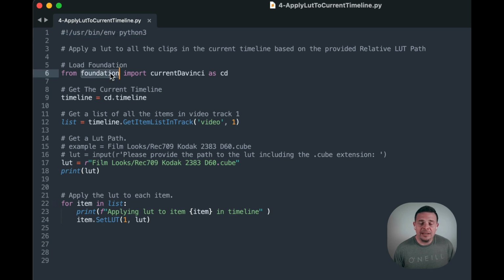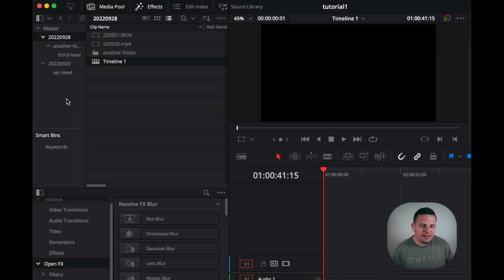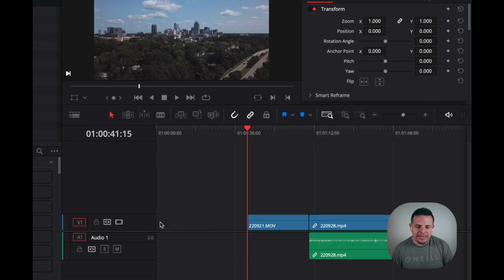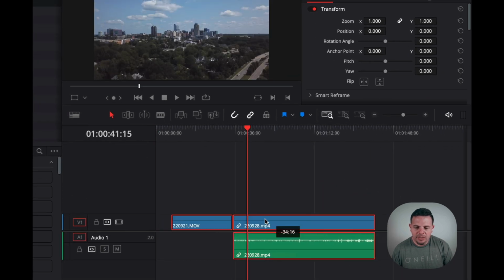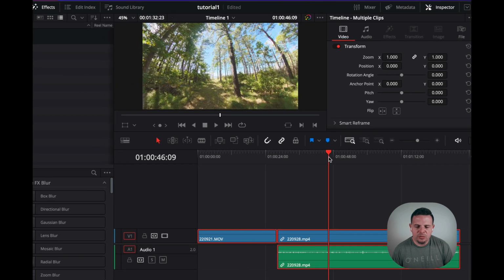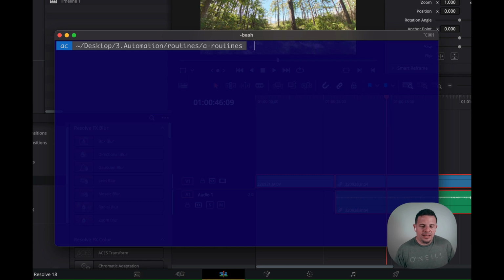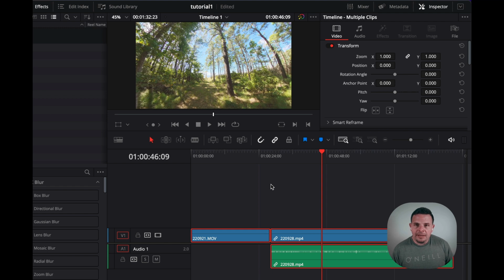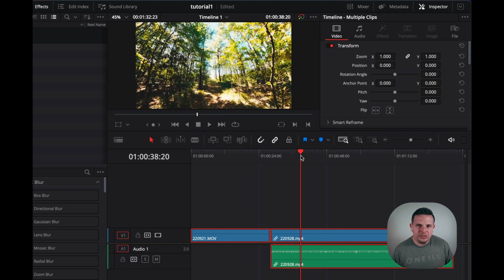Apply a LUT automatically to all clips in the timeline with Python in DaVinci Resolve.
In this episode, Alex Centeno explains how to use Python and the scripting API found inside of DaVinci Resolve to apply a LUT to all clips found on a timeline. This is useful when creating dailies or when preparing proxies since it would easily apply a color space LUT, or any other color transformation, to a random set of clips found on a timeline. All done automatically by just running a simple script.

If you would like to purchase the Davinci Resolve Cheat Sheet Scripting Documentation please

If you would like to purchase the MKDS 2484+ PowerGrade please